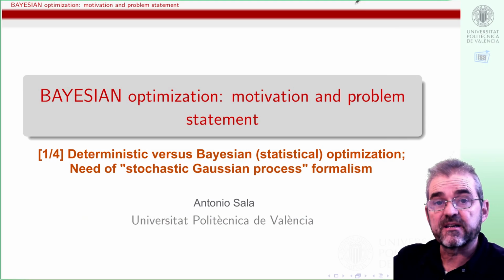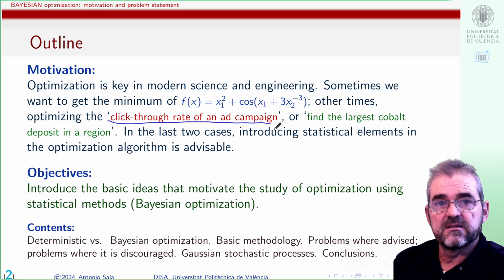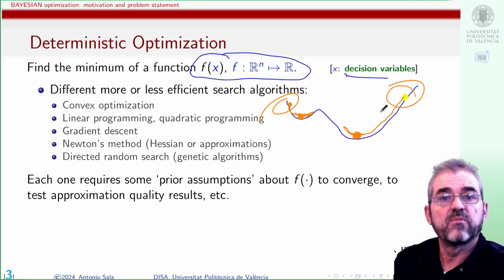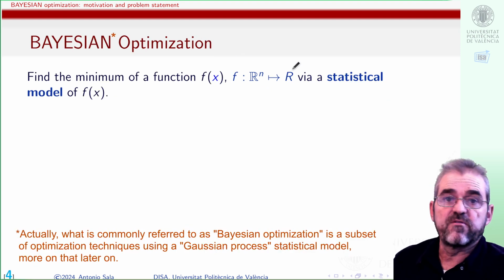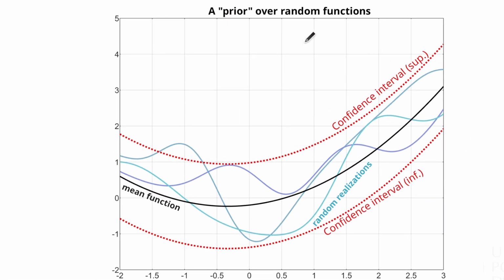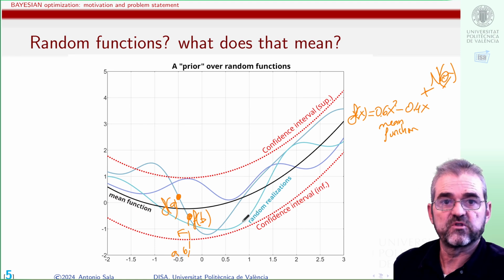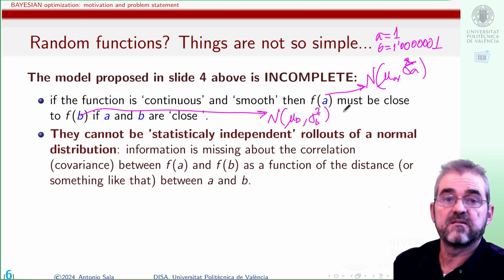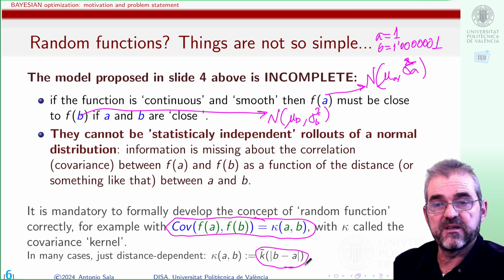[1/5] Bayesian Optimization: motivation, problem statement, model classes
This introductory video raises the need for statistical methods in optimization in some classes of applications (say, experimental optimization, data with additive random noise, etc.) where there is no model with "perfectly known equations" to optimize (i.e., under the realm of deterministic optimization).

A set of algorithms that use statistical models in optimization are usually grouped under the name  "Bayesian optimization" in literature.
This video states the problem, raises the concept of 'random function' and the need for a covariance kernel to prove, among other things, continuity of the function and, in general, introduces the idea of stochastic processes and Gaussian processes as the basic tool that most works on Bayesian optimization exploit. Informally speaking, stochastic Gaussian processes are the "union" of "statistics" and "calculus".

Other descriptions and applications of stochastic processes are covered in the introductory video ; sequel videos will develop the particular Bayesian optimization problem in greater depth,
Antonio Sala, UPV, Valencia
University lectures